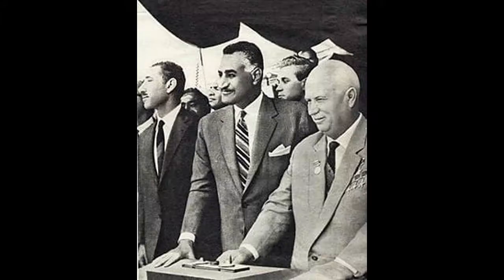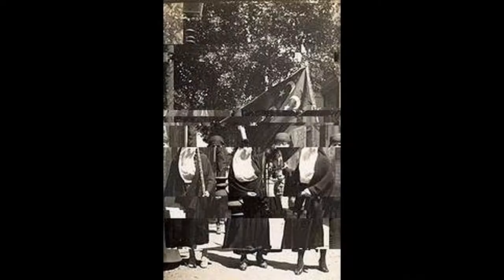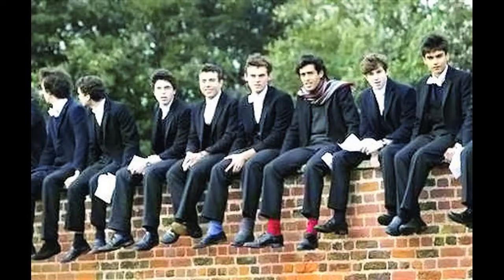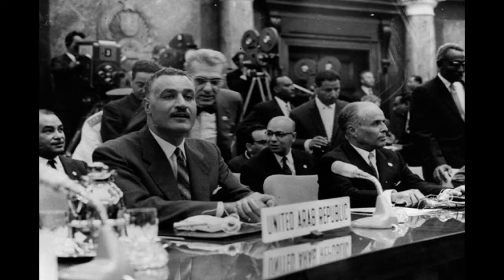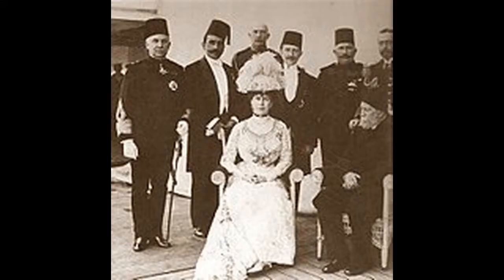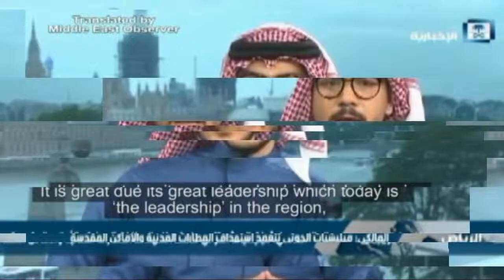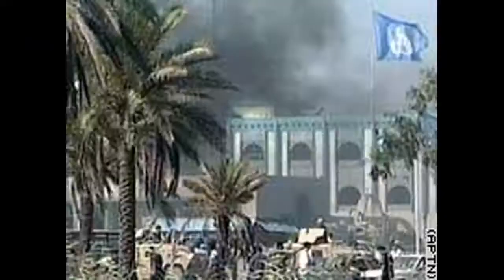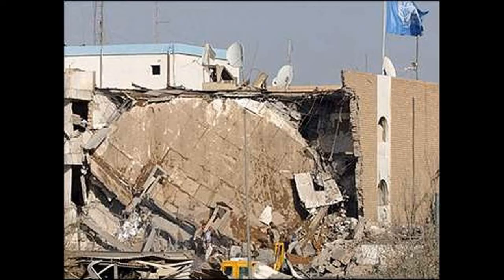History of Egypt under Gamal Abdel Nasser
The history of Egypt under Gamal Abdel Nasser covers the period of Egyptian history from the Egyptian revolution of 1952, of which Gamal Abdel Nasser was one of the two principal leaders, spanning Nasser's presidency of Egypt from 1956, to his death in 1970. On 22-26 July 1952, the Free Officers, a group of disaffected officers in the Egyptian army founded by Gamal Abdel Nasser and headed by General Muhammad Naguib, initiated the Egyptian Revolution of 1952 which overthrew King Farouk, whom the military blamed for Egypt's poor performance in the 1948 war with Israel and lack of progress in fighting poverty, disease and illiteracy in Egypt. Finally, on 19 October, Nasser signed a treaty for the evacuation of British troops from Egypt, to be completed over the following 20 months. The original revolutionaries wanted an end to British occupation but did not have a unified ideology or plan for Egypt. "The combination of the land-reform programme and the creation of the public sector in Egypt resulted in around 75% of Egypt's gross domestic product being transferred from the hands of the country's rich either to the state or to millions of small owners. The closest parallel to such a large-scale social programme had been in the early days of Mohamed Ali Pasha's rule in the early nineteenth century." In 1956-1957, 25,000 Jews - almost half of the Jewish population of Egypt - were expelled from the country. The Egyptian propaganda led to riots occurring in Jordan in December 1955 during a visit of British Field Marshal Templer, who was serving as the British Defense Chief of Staff. The dismissal of Glubb took place while the British Foreign Secretary was in Egypt, and the British believed that represented a direct challenge by Nasser to their authority in the region. In a final replay of old European power politics, the British and French negotiated a plan with Israel which would result in the return of the Suez to the British and French, the overthrow of the Nasser regime, and restoration of European, Christian and Jewish property. For although the British and French still had substantial force projection capabilities and were the overwhelming military power in the region, both countries were heavily dependent on American support for their economies through the purchase of British and French debt, American direct investment, and most importantly, through the support American oil companies provided for European consumption. When the American anger at the British and French intervention was felt at Whitehall, the British government fractured between those who saw the futility of maintaining the British Empire, those who saw the potential threat the Americans posed to the overall British economy should they end financial support of the British economy, and those British interests which still saw a need, a necessity and a reason for maintaining the British Empire.